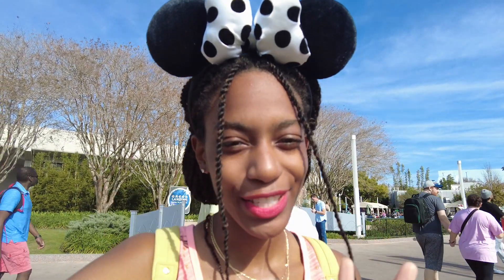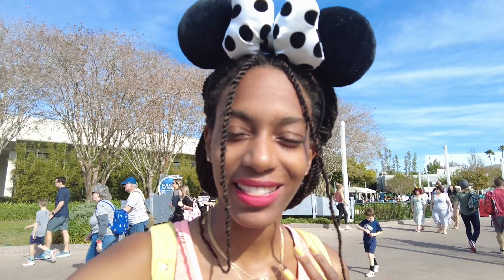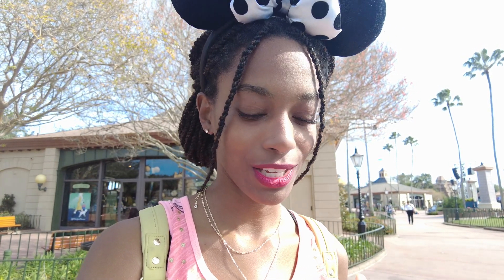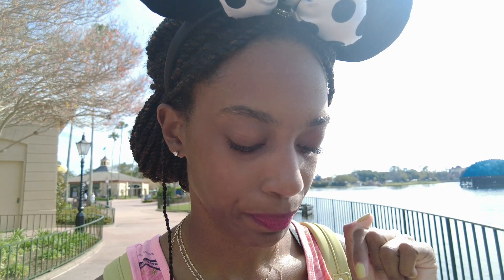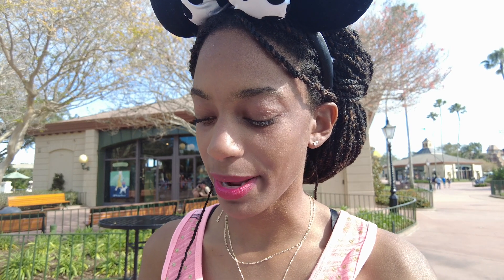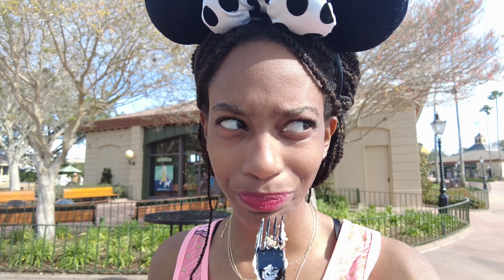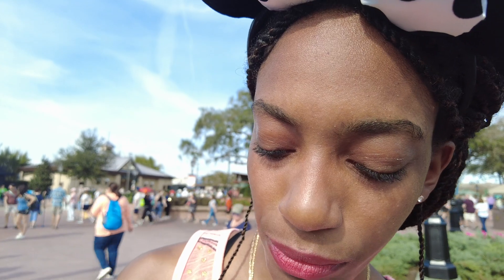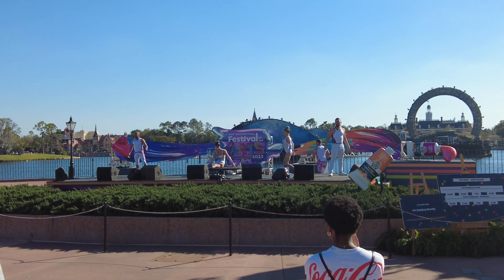Epcot's International Festival of the Arts Treats 2023 | Part 2 | Disney World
There was so many treats at this year Festival at the Arts that we had to go back to try more treats!!! In this video we went to the Craftsman Courtyard, L'Art de la Cuisine Française, The Deconstructed Dish, Deco Delights, and we tried the last 2 Joffrey's Drink that was on the list. I also share which food booth was my favorite and which Joffrey's lemonade was my favorite. You can also see sneak peaks of the performances that are taking place during this festival. Overall this was a very fun festival to attend. The shows and activities are definitely worth checking out.